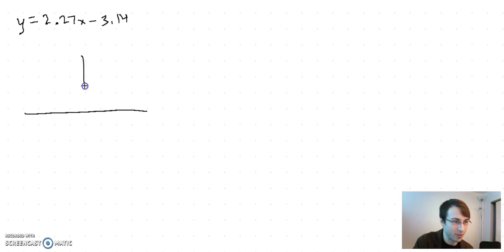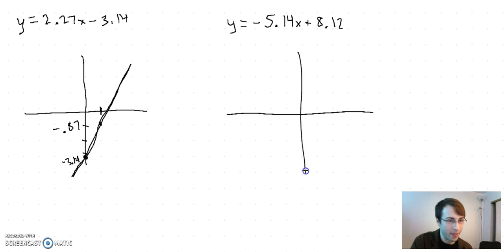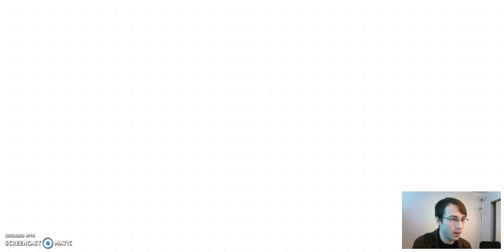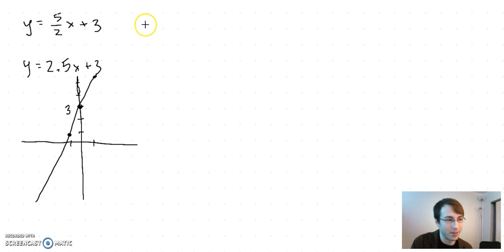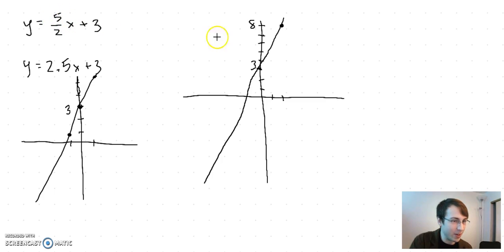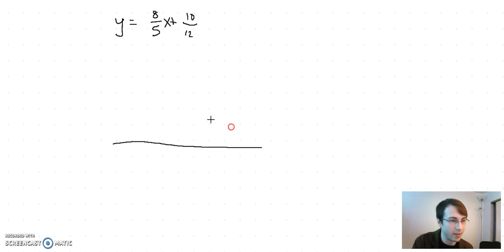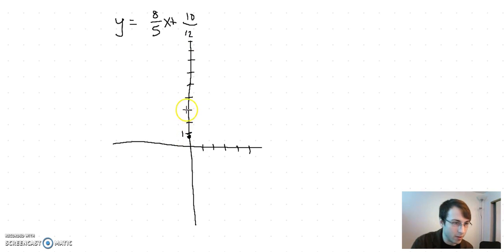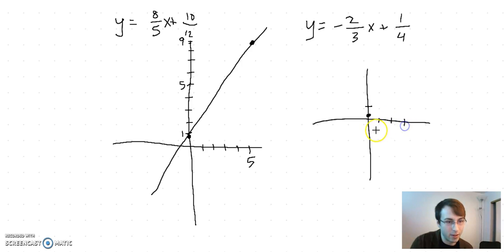Slope-Intercept Form -- Fractions and Decimals